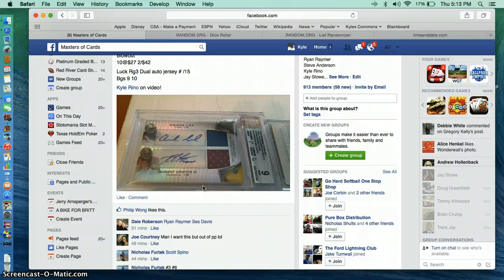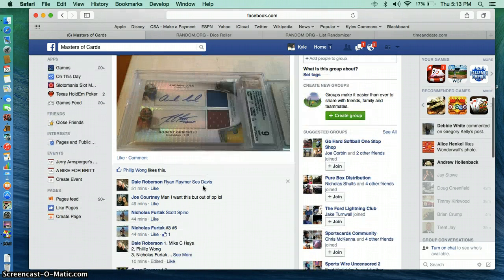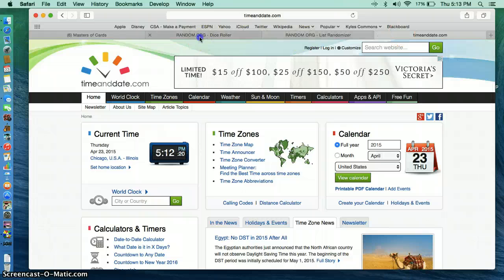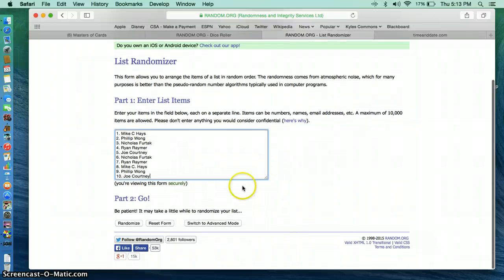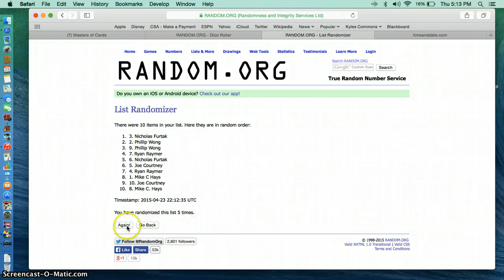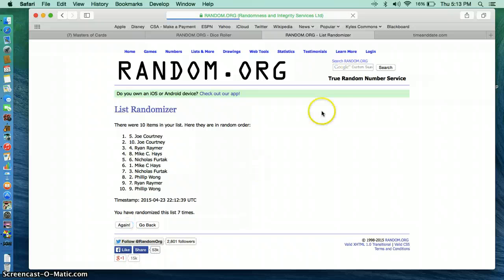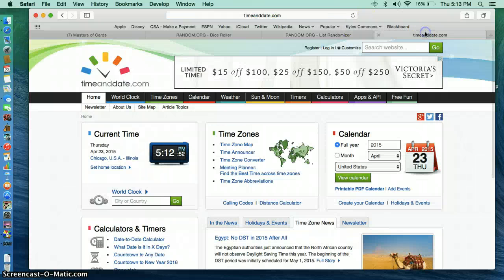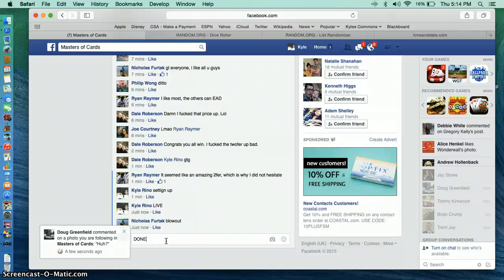dual auto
dale r